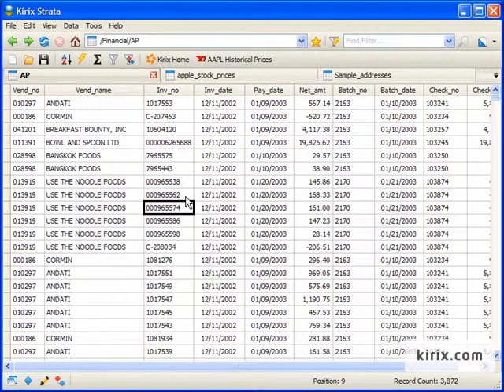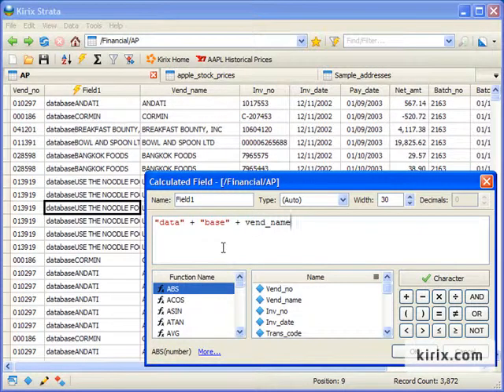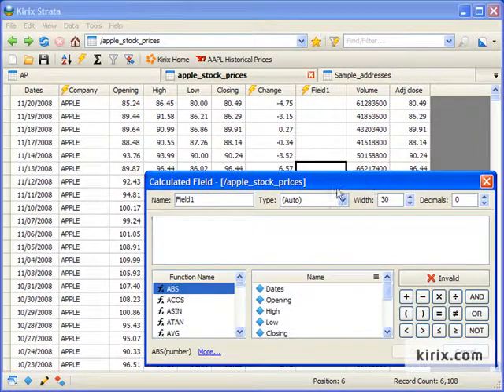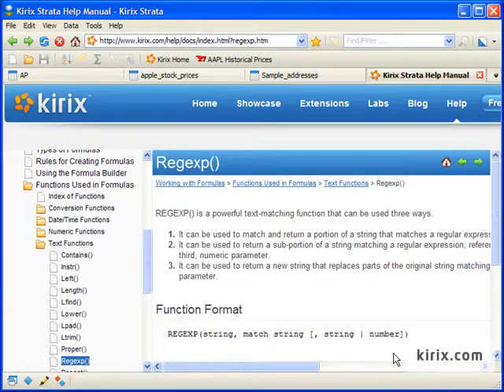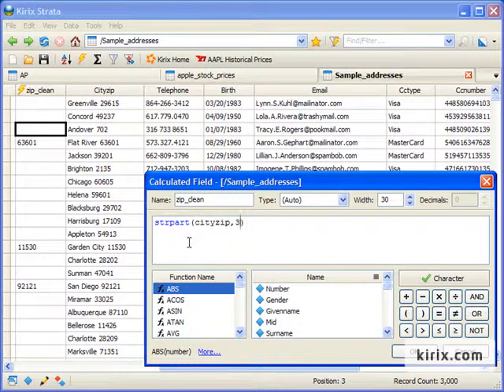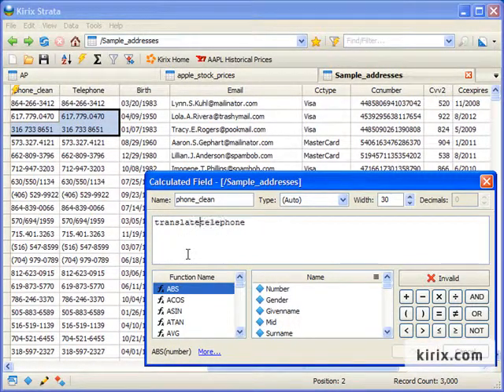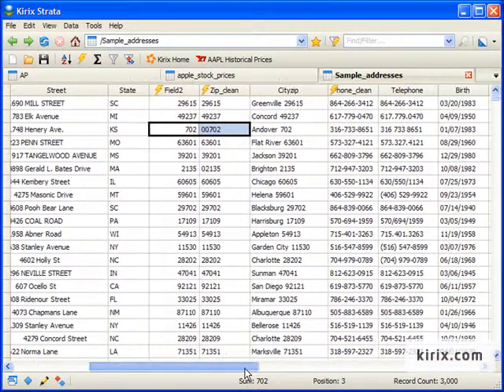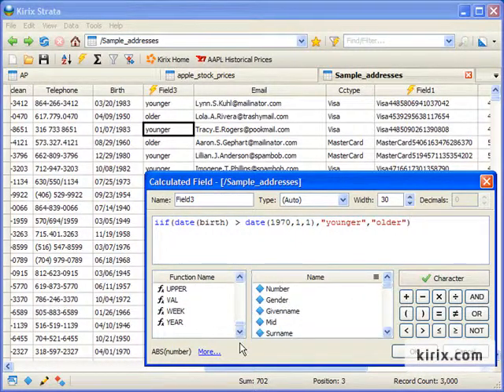Kirix Strata Tutorial: Using Calculated Fields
Learn how to use calculated fields for effective analysis.  In part I, learn the basics; in part II, learn to apply functions for more advanced data cleansing. A higher-resolution version of this video can be found